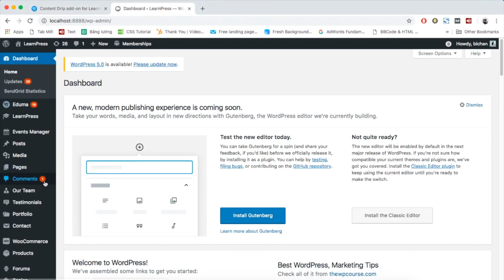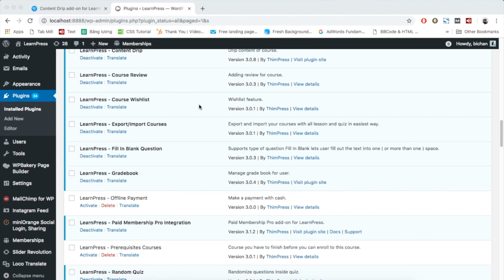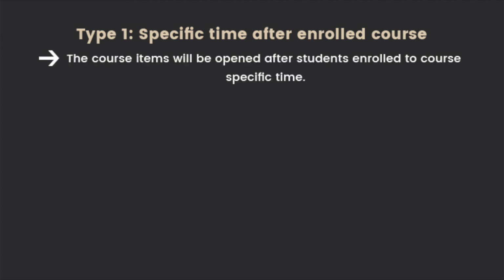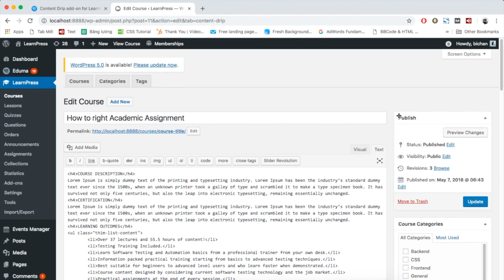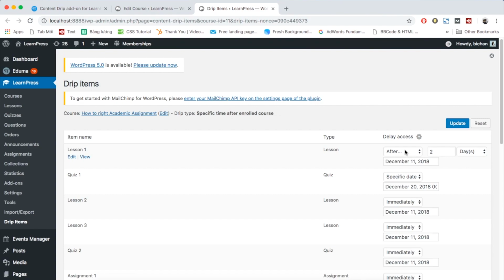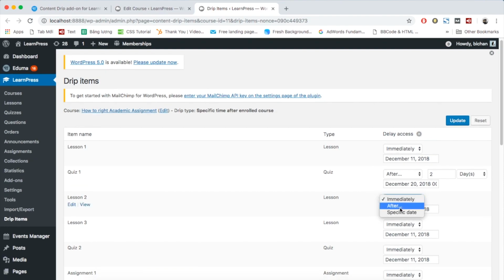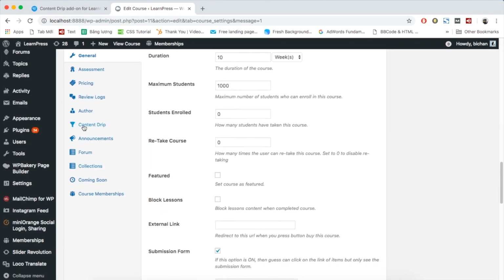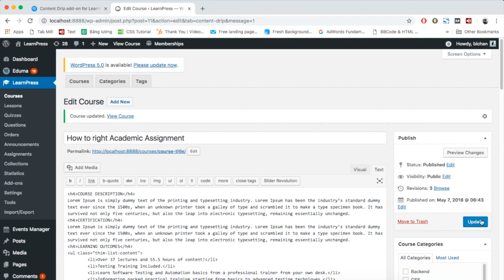[LearnPress] - How to use Content Drip Add-on for LearnPress